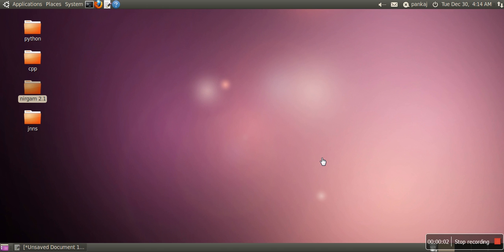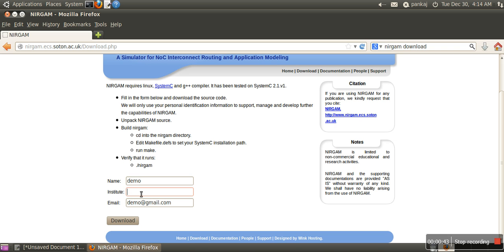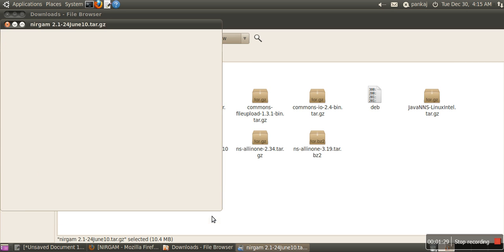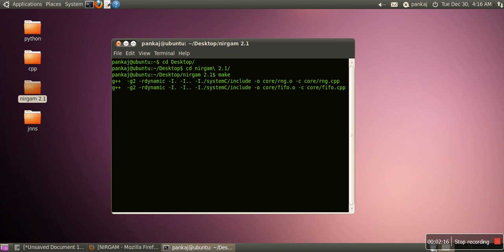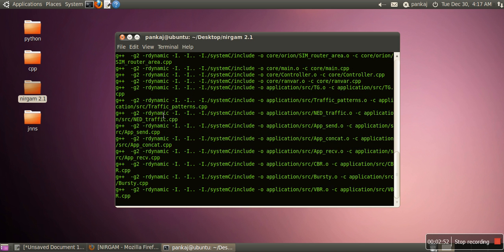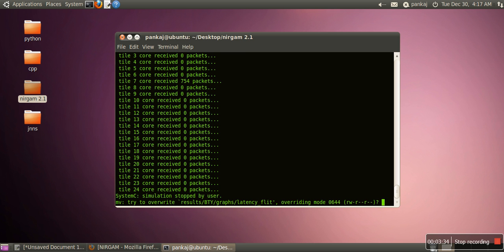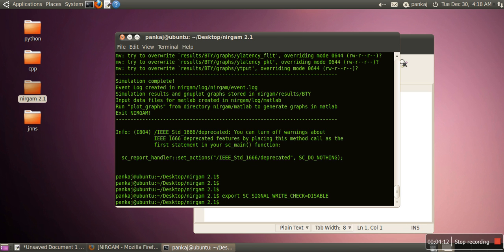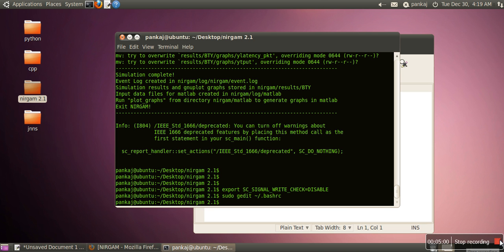How to install Nirgam Simulator for NoC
This video will explain you installation process of nirgam step by step.